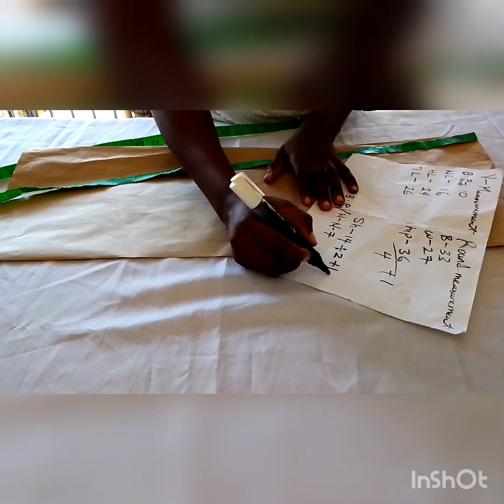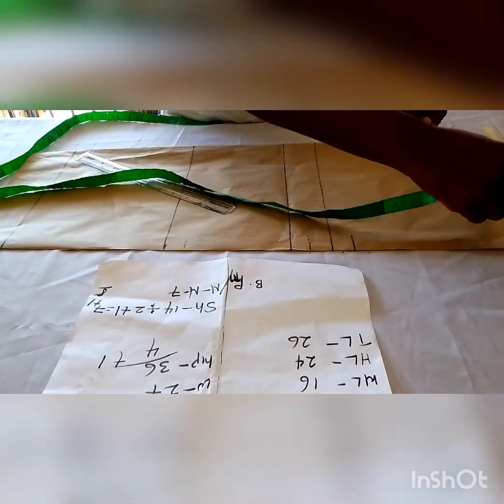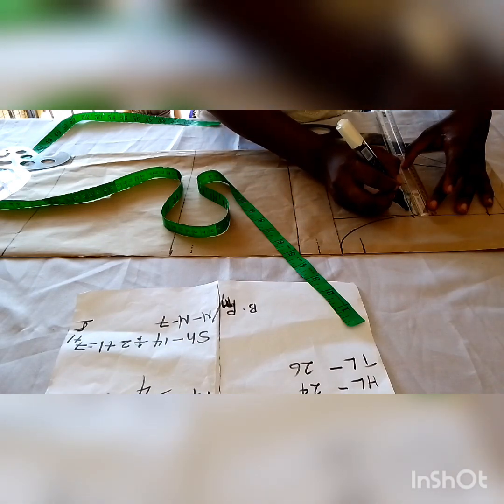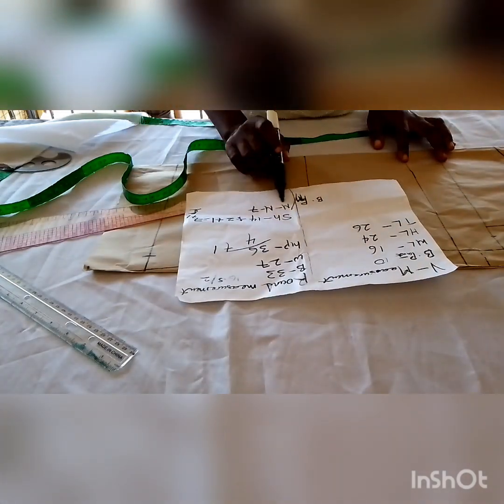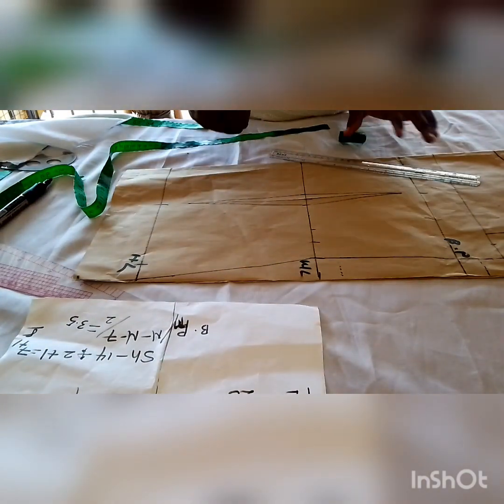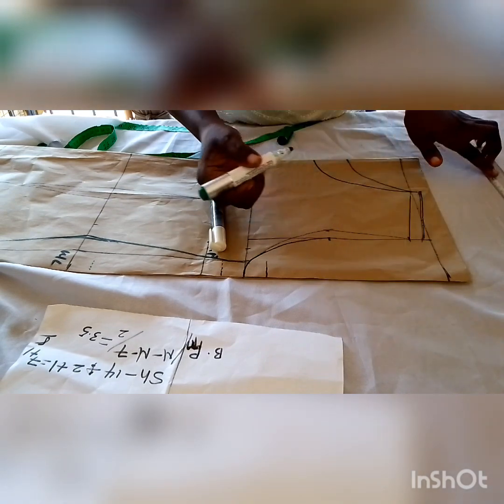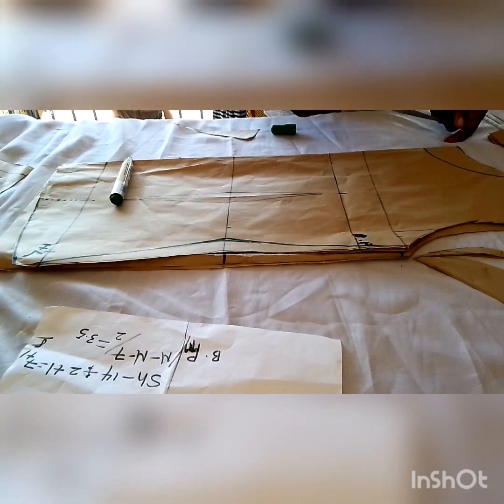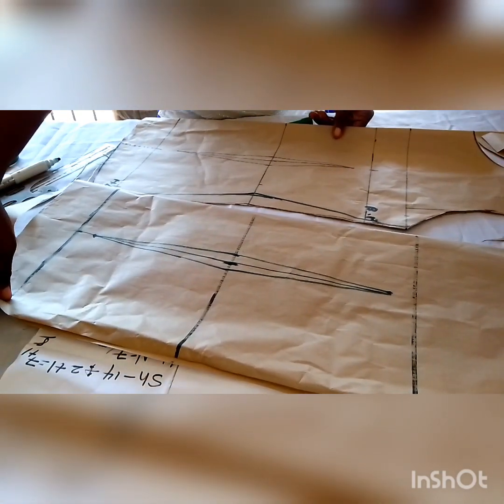HOW TO DRAFT BASIC BODICE (DETAILED)